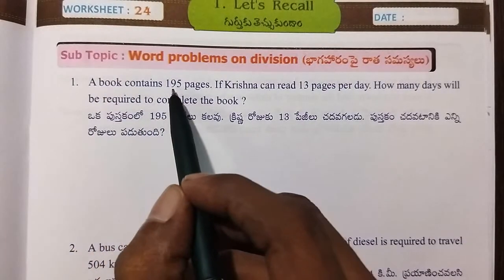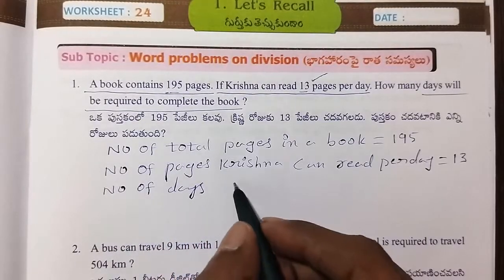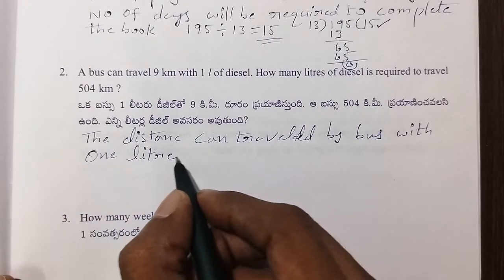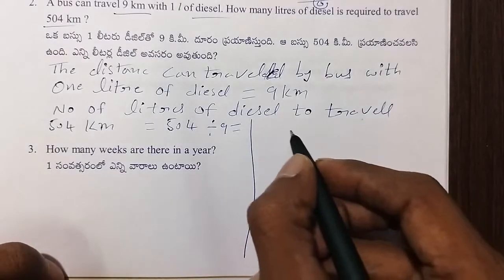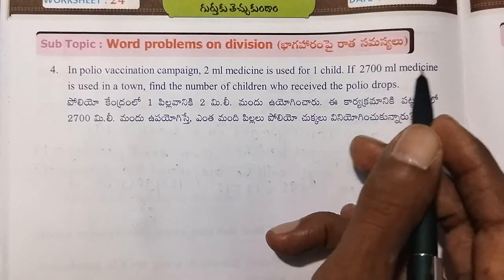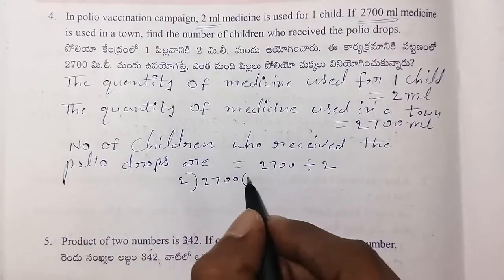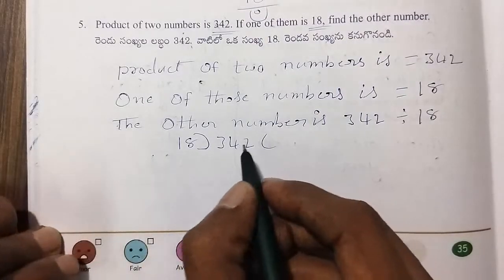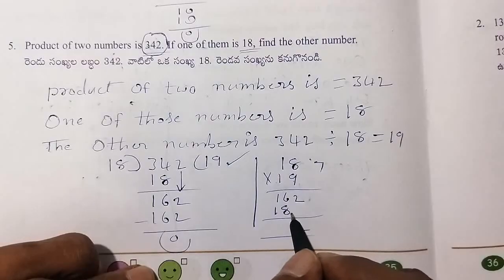AP Govt 5th Class maths workbook, sem - 1, unit - 1: Let's Recall, worksheet - 24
This video is about AP Govt 5th class maths workbook of semester - 1

Class : 5th

Sub : Maths

Sem : 1

Unit - 1 : Let's recall

Topic : Word problems on divisions

worksheet - 24